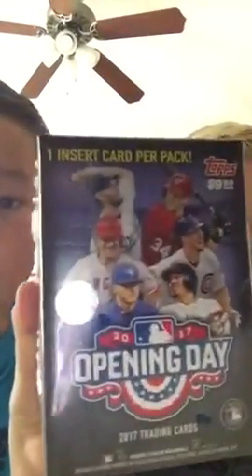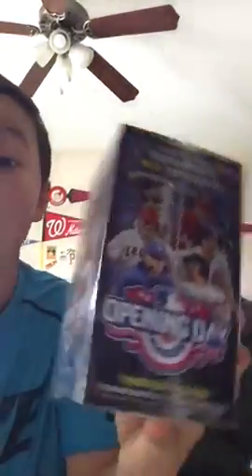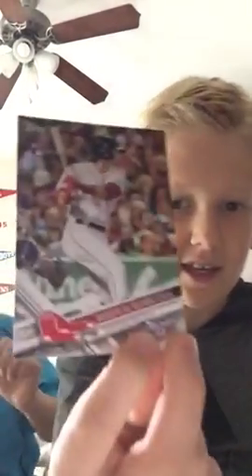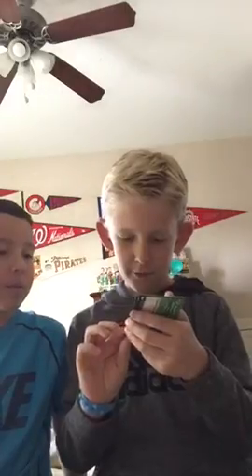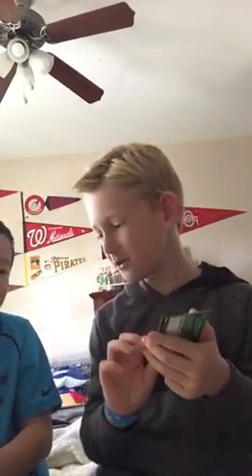Opening day baseball no HIT